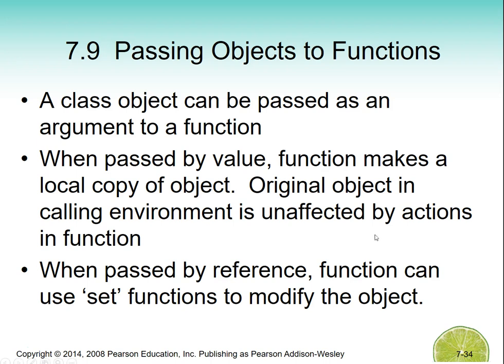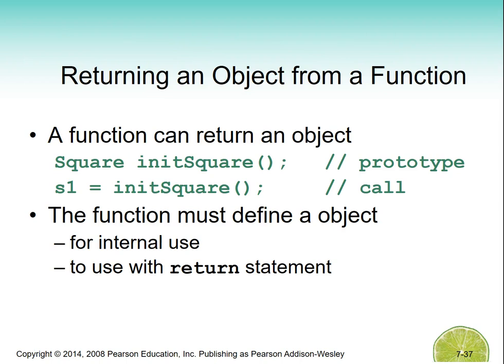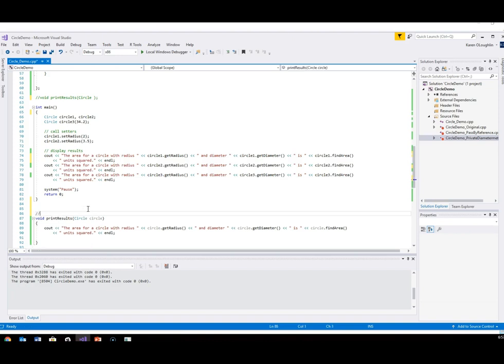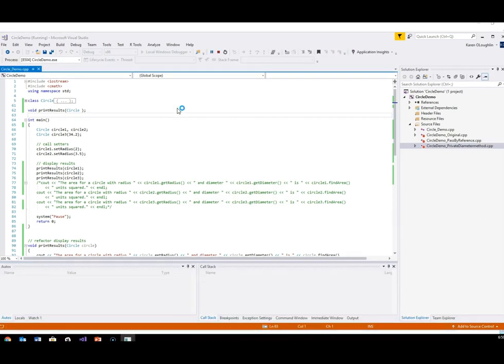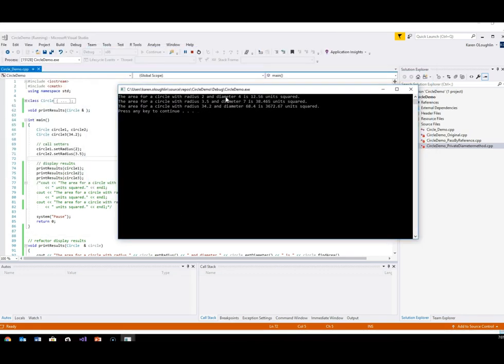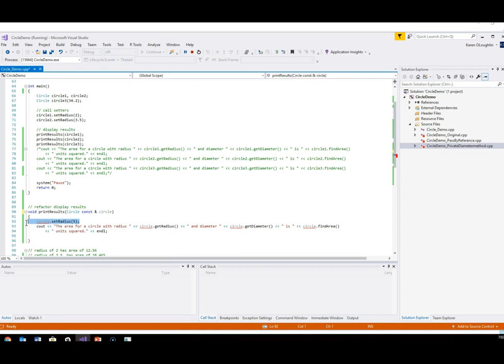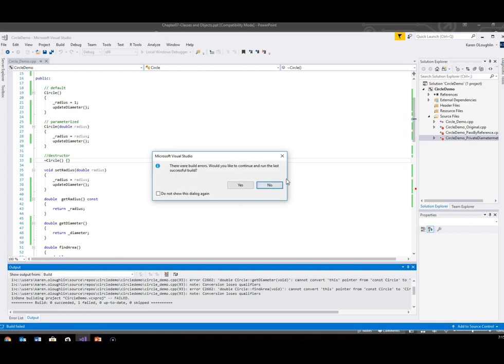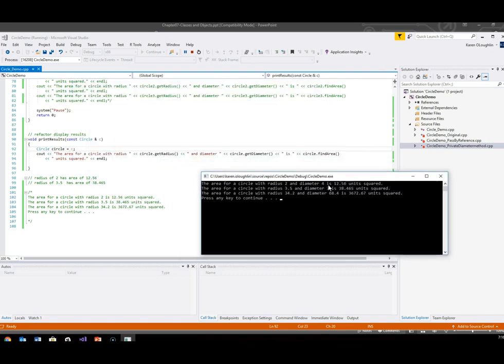CH 7 Section9